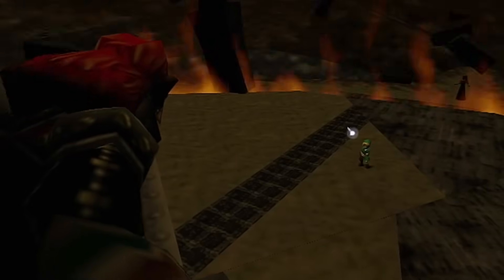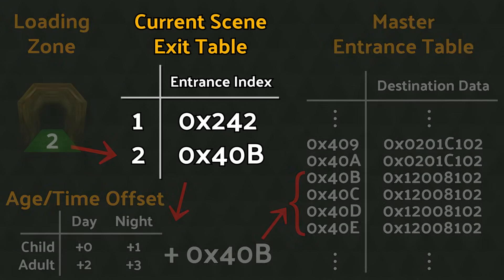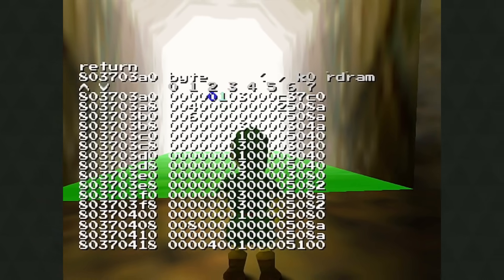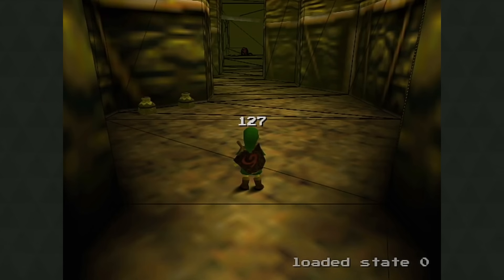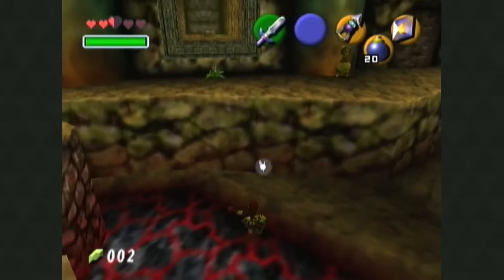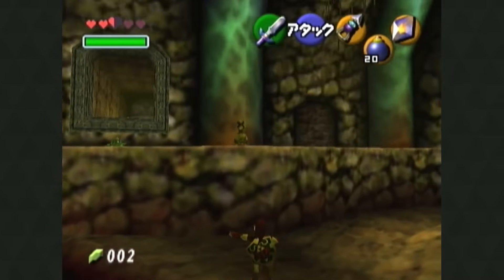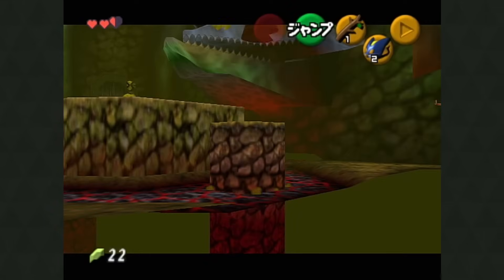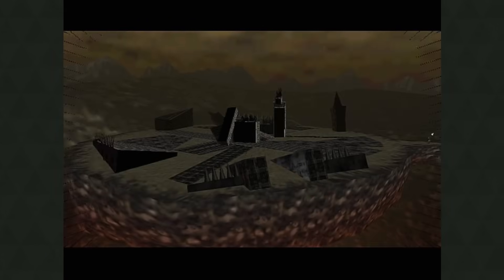How Ocarina of Time Speedrunners Can Warp Anywhere...Again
It aims the problems of documentation and discoverability for online communities' videos

Like game science? OoT is THE playground for game scientists to find wild new techniques. Join the OoT discord and learn how to play, and become the next big innovator!

This vid was a beast to create, and huge thanks must be given to the folks in the OoT discord who helped answer all my questions when I was learning how this all works. I'm super hyped to have been a part of such a huge discovery, and I hope you enjoyed learning about it as much as I did.